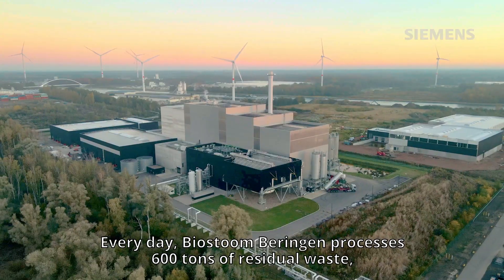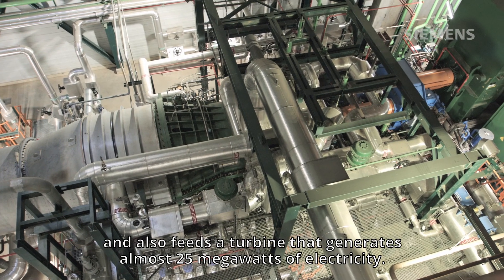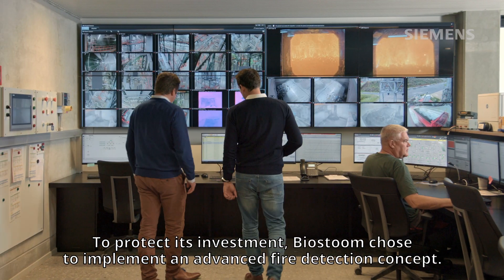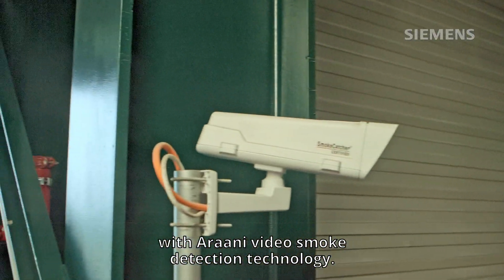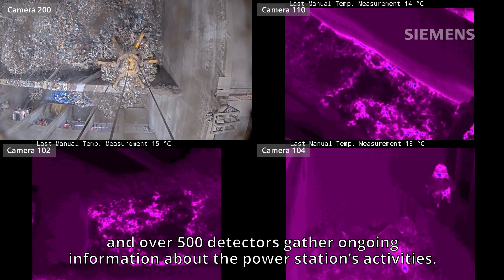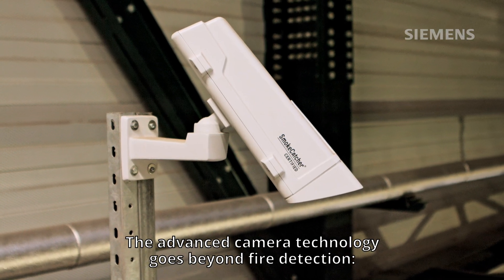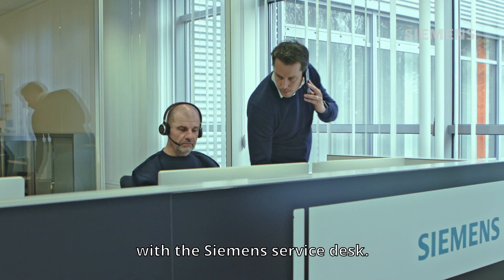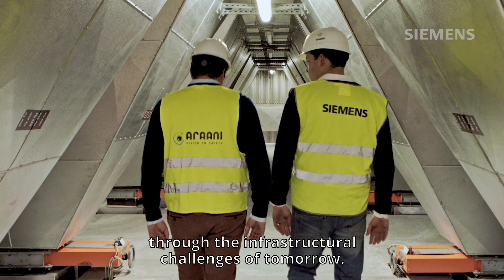Biostoom : Safe and efficient from waste to Energy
Storing and processing residual waste poses numerous fire-safety challenges. Look how our fire protection concept, based on flame detection and thermal cameras and supported by Araani video smoke camera's, protects the Biostoom steam production plant in Beringen.